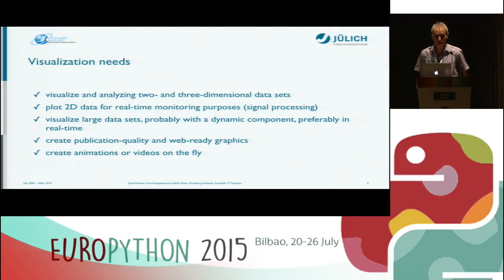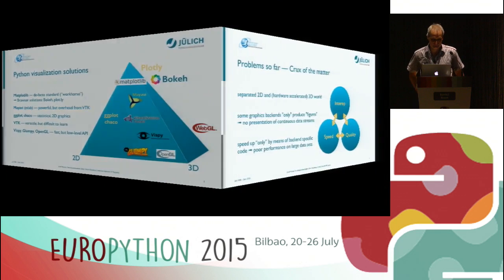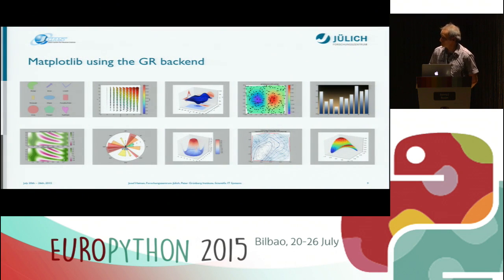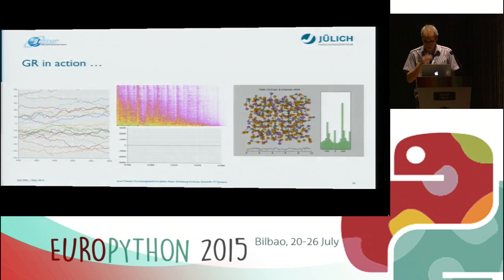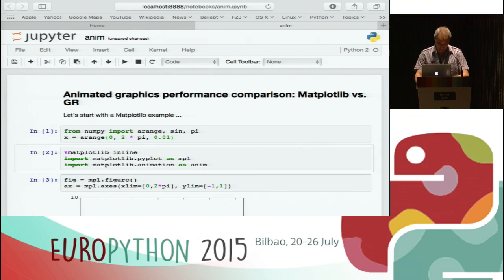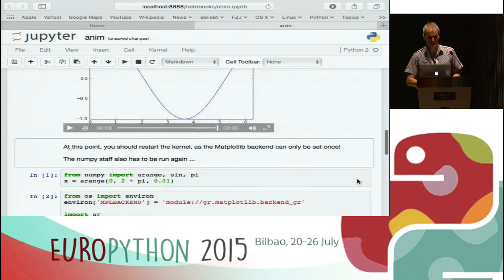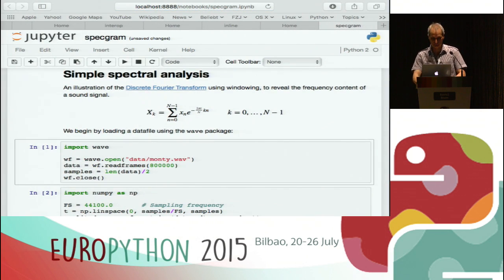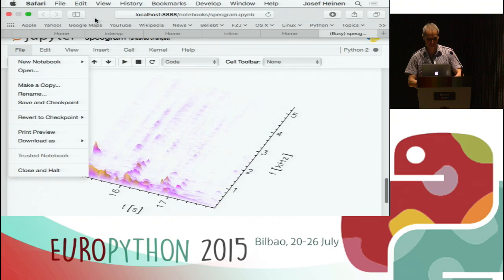Josef Heinen - Getting more out of Matplotlib with GR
Python is well established in software development departments of
research and industry, not least because of the proliferation of
libraries such as _SciPy_ and _Matplotlib_. However, when processing
large amounts of data, in particular in combination with GUI toolkits
(_Qt_) or three-dimensional visualizations (_OpenGL_), Python as an
interpretative programming language seems to be reaching its limits.
In particular, large amounts of data or the visualization of three-
dimensional scenes may overwhelm the system.

This presentation shows how visualization applications with special
performance requirements can be designed on the basis of _Matplotlib_
and _GR_, a high-performance visualization library for Linux, OS X and
Windows. The lecture focuses on the development of a new graphics
backend for _Matplotlib_ based on the _GR_ framework. By combining the
power of those libraries the responsiveness of animated visualization
applications and their resulting frame rates can be improved
significantly. This in turn allows the use of _Matplotlib_ in real-
time environments, for example in the area of signal processing.

Using concrete examples, the presentation will demonstrate the
benefits of the [GR framework][1] as a companion module for
_Matplotlib_, both in _Python_ and _Julia_. Based on selected
applications, the suitability of the _GR framework_ will be
highlighted especially in environments where time is critical. The
system’s performance capabilities will be illustrated using demanding
live applications. In addition, the special abilities of the _GR
framework_ are emphasized in terms of interoperability with graphical
user interfaces (_Qt/PySide_) and _OpenGL_, which opens up new
possibilities for existing _Matplotlib_ applications.